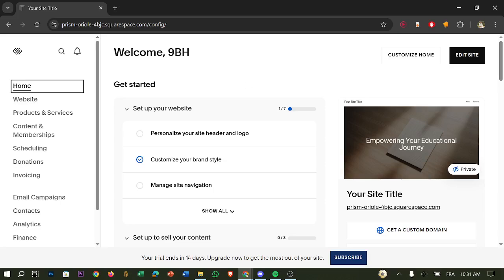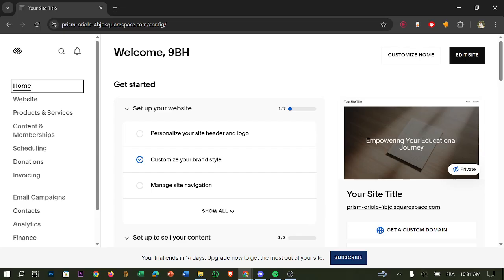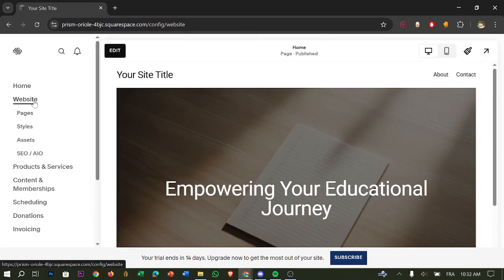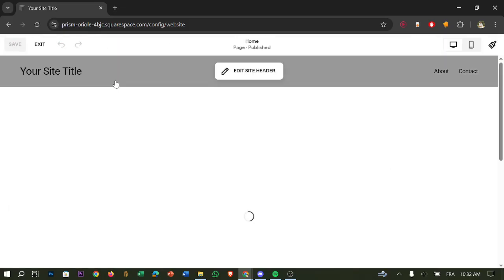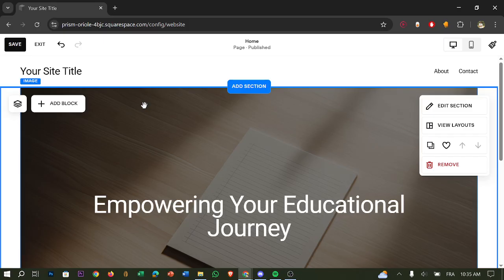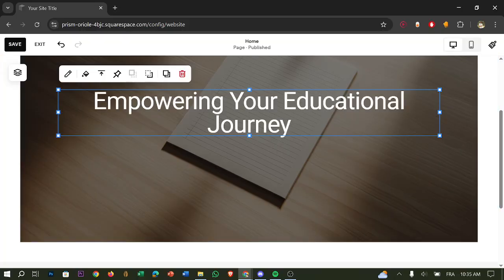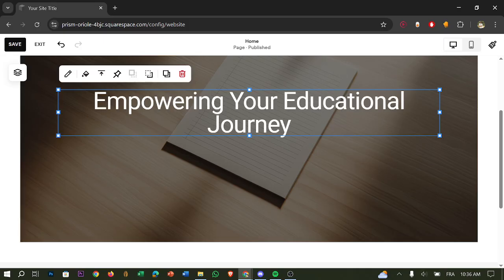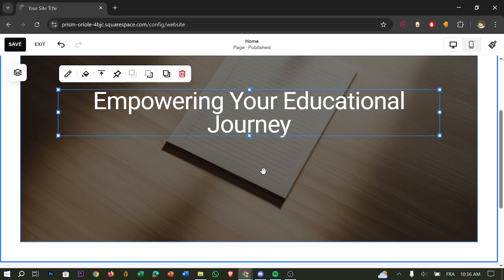How To Edit The Header In Squarespace ! Tutorial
Today we talk about edit the header in squarespace,squarespace tutorial,squarespace header,squarespace how to,how to edit header in squarespace